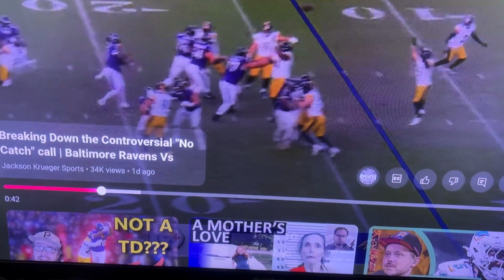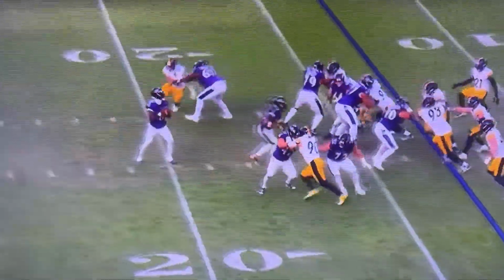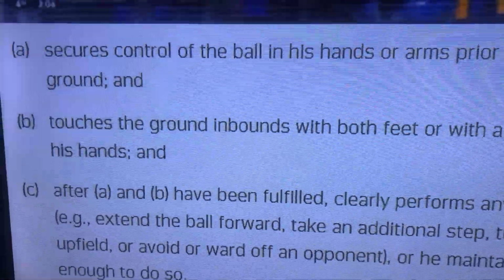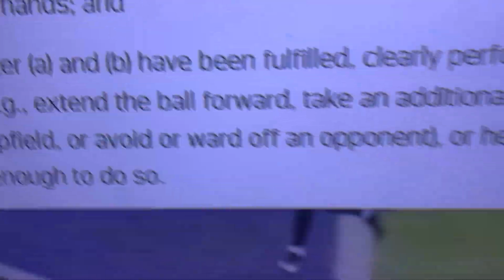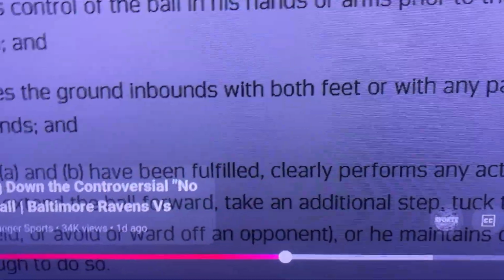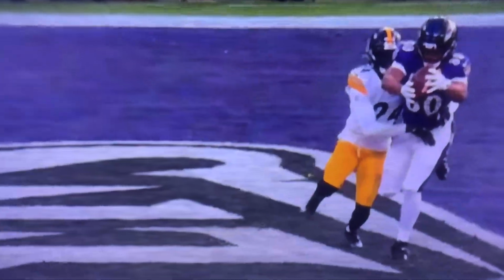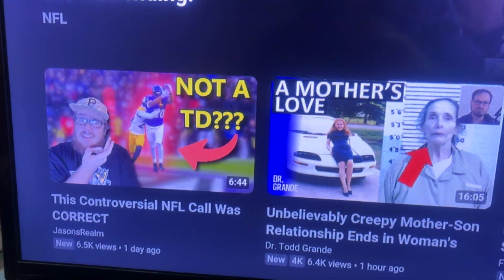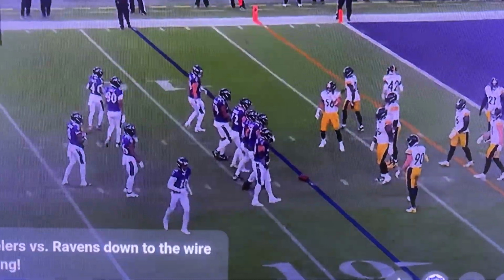How to define whether or not an NFL catch is an actual catch.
steelers ravens mnf nfl. My solution for figuring out whether or not catch is an actual catch.